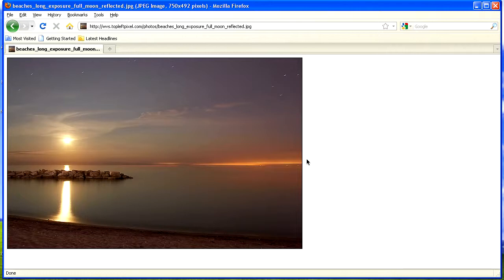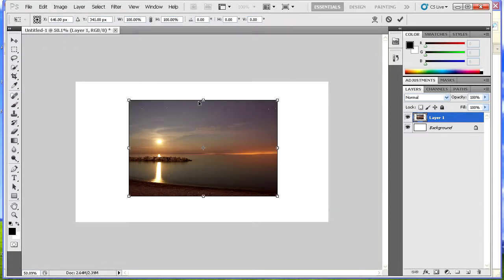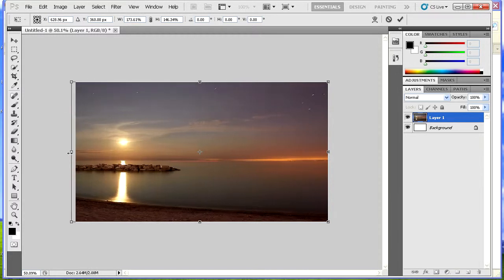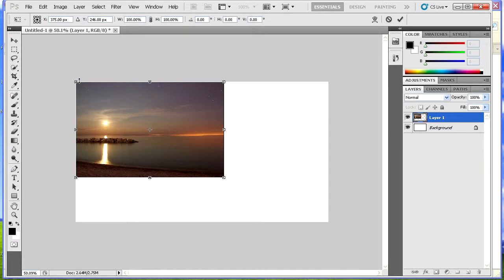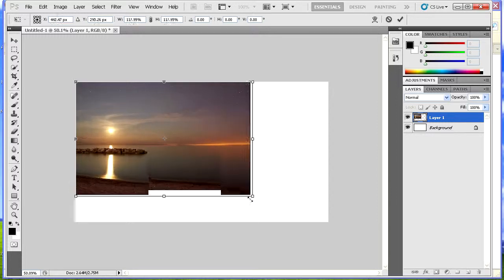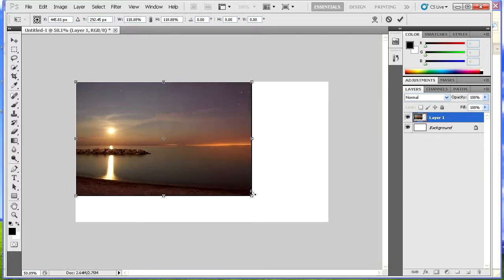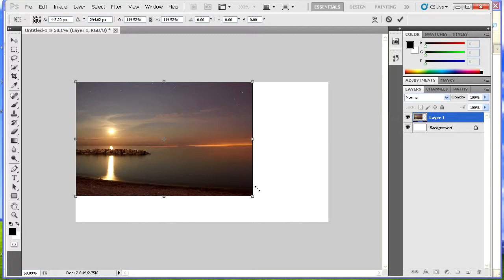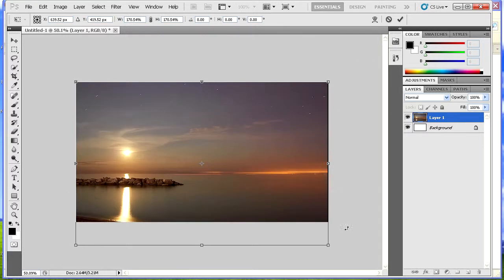Preserve Width To Height Ratio When Scaling Photoshop [Tutorial 5]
Preserve the Aspect Ratio when scaling your image down or up